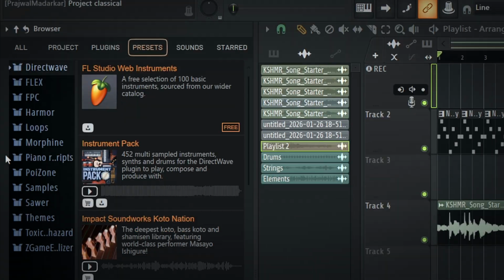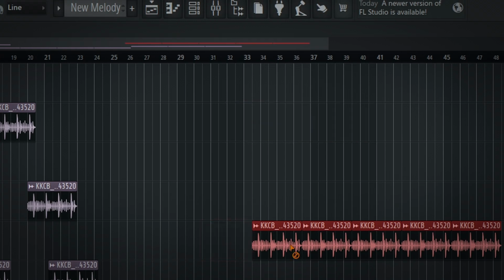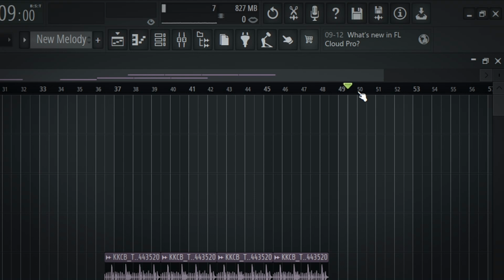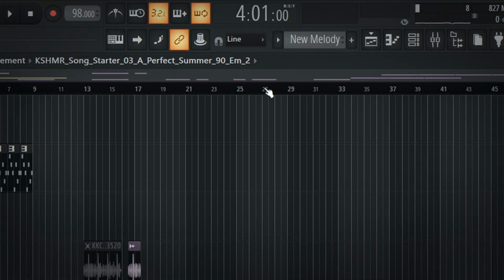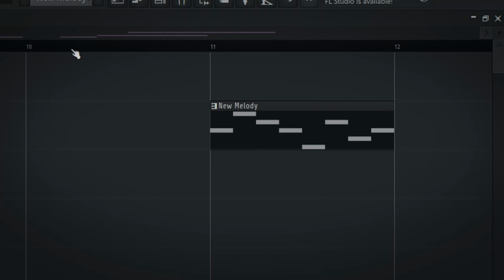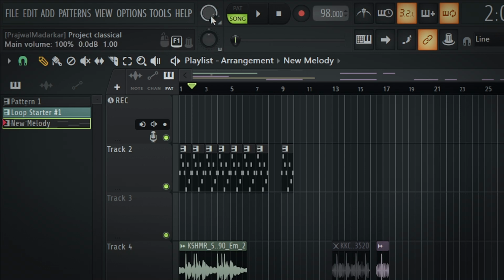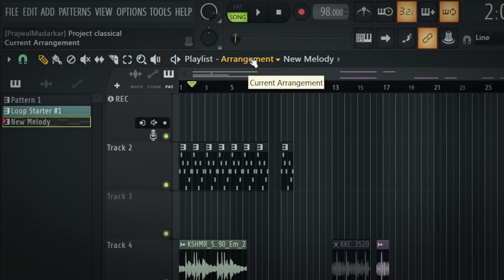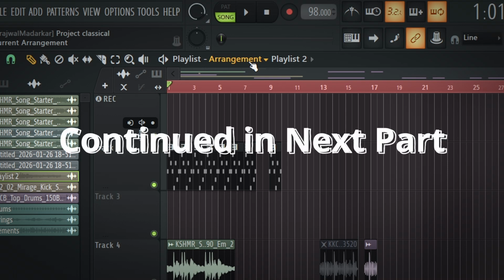The PLAYLIST in FL Studio (2025 EDITION) | ( Part III)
Watch how we do it.
Music Production, Mixing & Mastering.